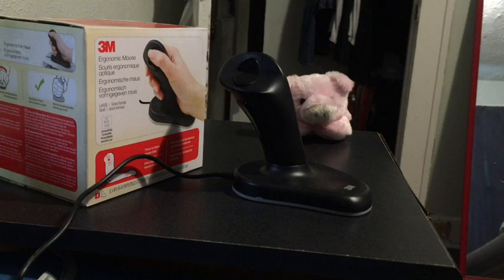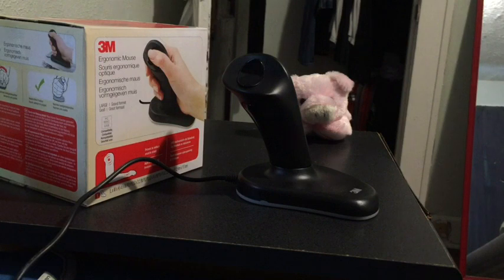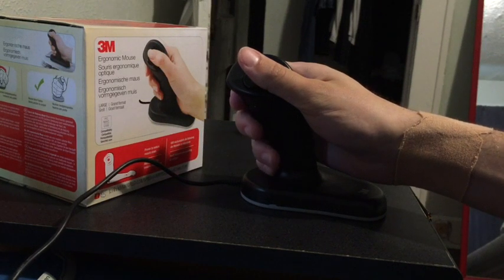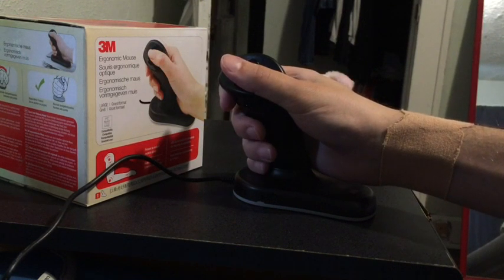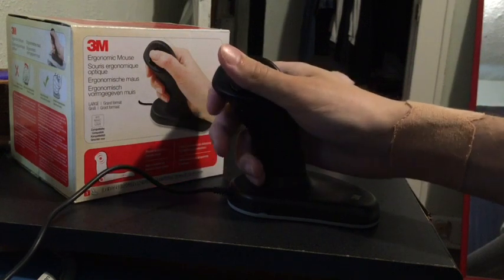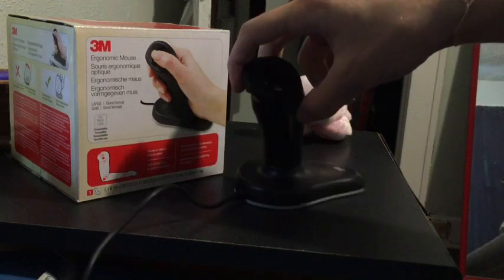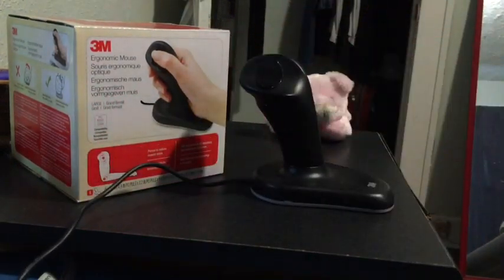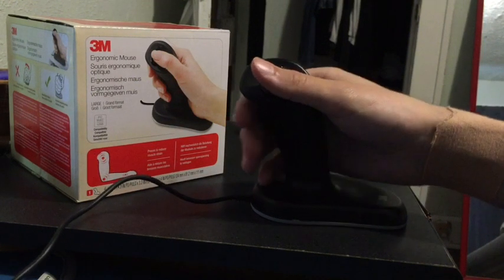3M Wireless Ergonomic Optical Mouse, Patented Vertical Grip Design Keeps Your Hand and Wrist at a Ne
3M Wireless Ergonomic Optical Mouse, Patented Vertical Grip Design Keeps Your Hand and Wrist at a Neutral Angle for Comfort, USB Plug and Play Compatibility, Small Size, Black (EM550GPS)

3M Wireless Ergonomic Optical Mouse EM550GPS Review

As someone who spends countless hours working at a computer, I know the importance of finding ergonomic solutions to alleviate discomfort and pain. The 3M Wireless Ergonomic Optical Mouse, model EM550GPS, caught my attention as a potential solution to the wrist and hand pain I have been experiencing. Without proper support and comfort while using a mouse, the risk of developing repetitive strain injuries is high. This review aims to explore how the 3M Wireless Ergonomic Optical Mouse has helped me address these issues and why it could be beneficial for others in similar situations.